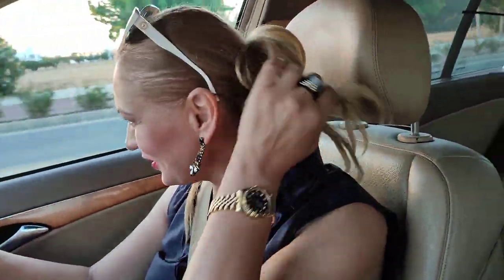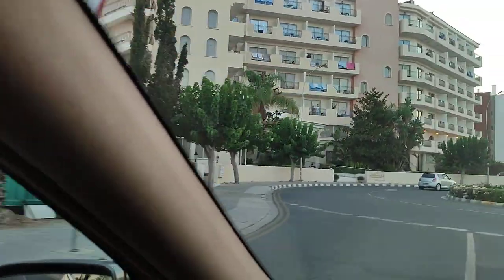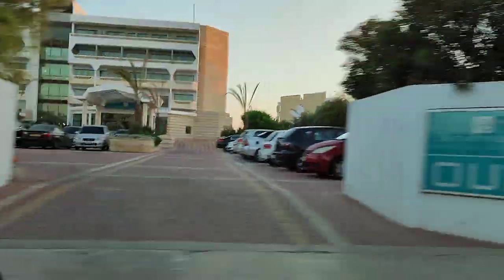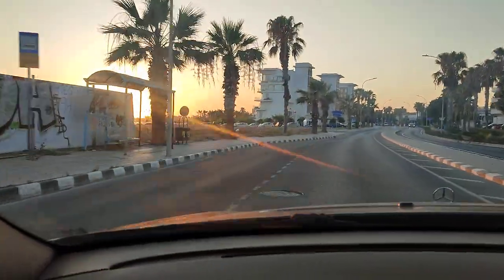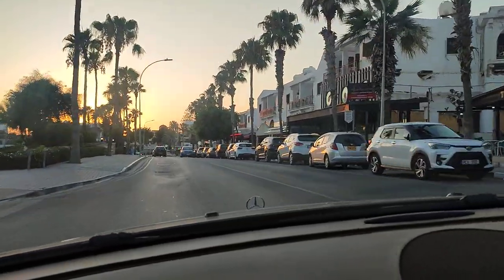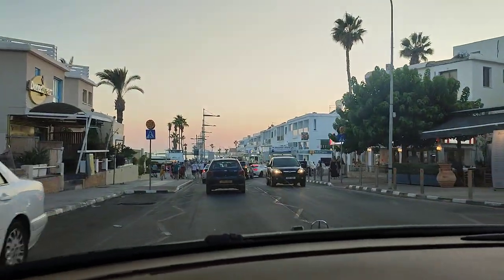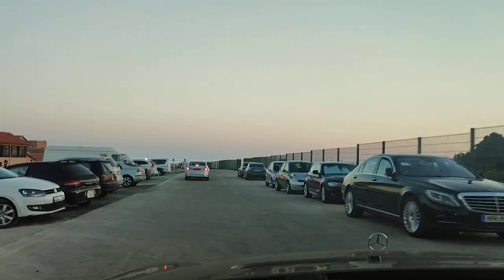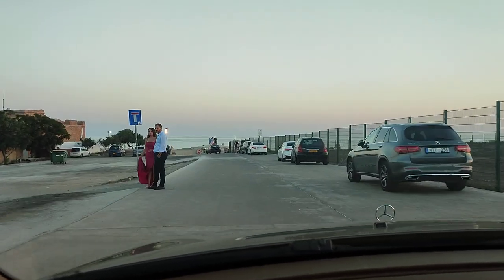The Hotel Road we show you the hotel's that are along the way.. Kato Paphos Cyprus..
In this episode Marika and me take you for a little drive along the hotel's road in downtown Kato Paphos Cyprus.. we show you and name the hotel's as we drive you to Kato Paphos and into the harbour area.. come with us and if you like what you see why not click and subscribe and join us for some more of our madness..